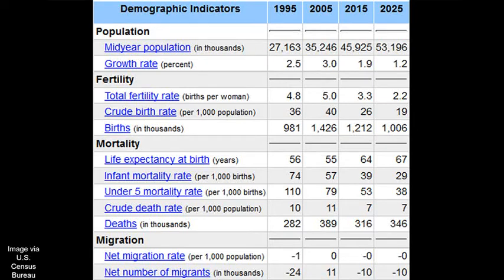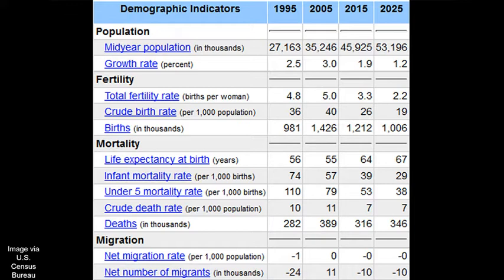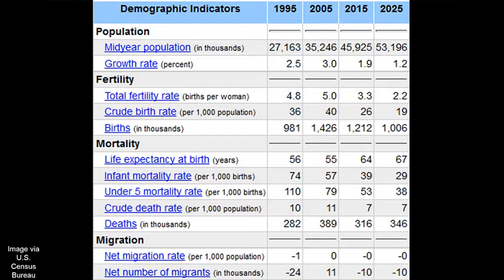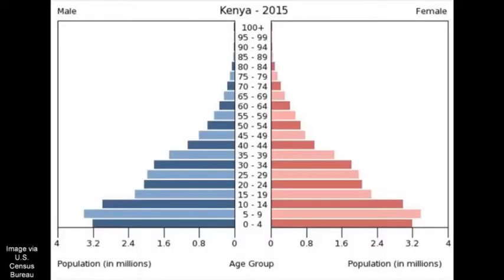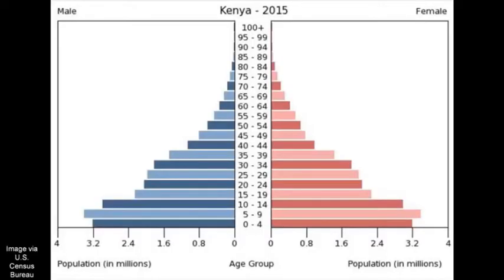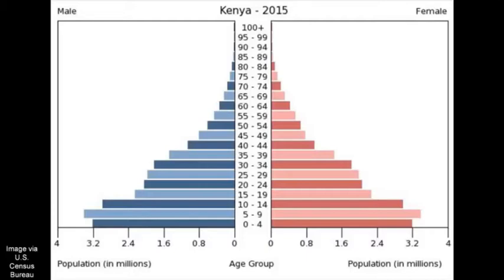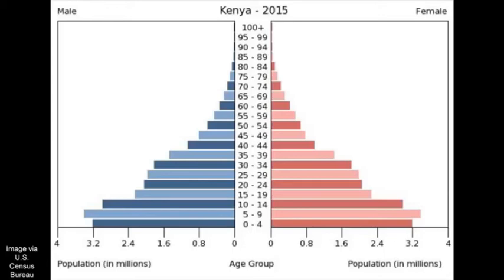Demographic Indicators and Population Pyramids: Kenya